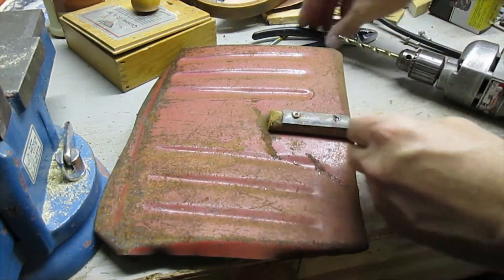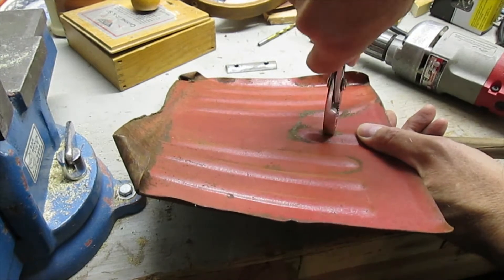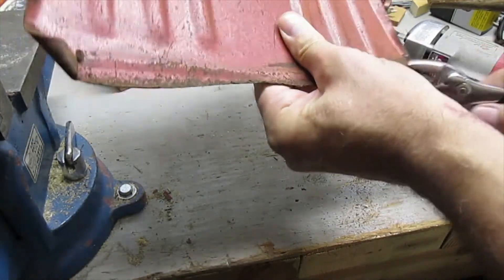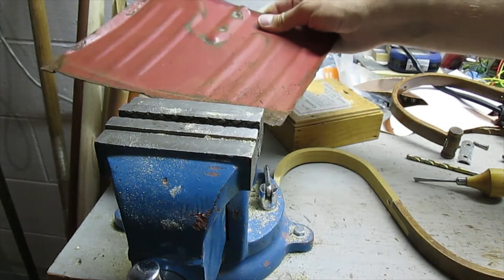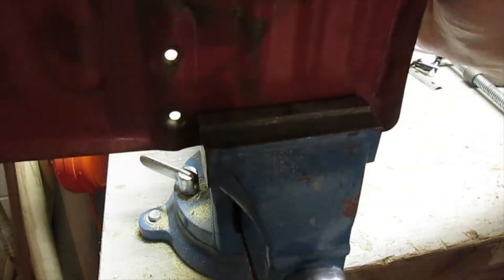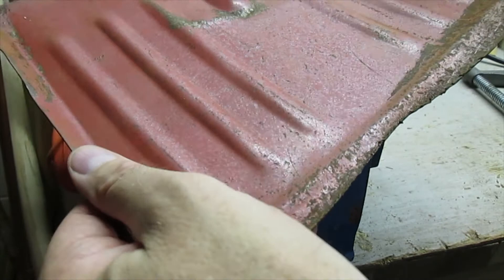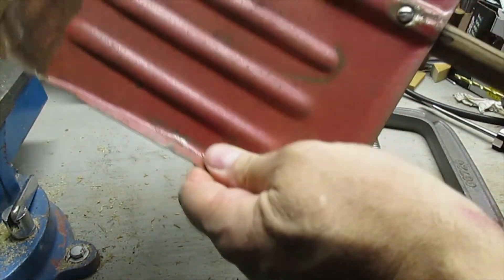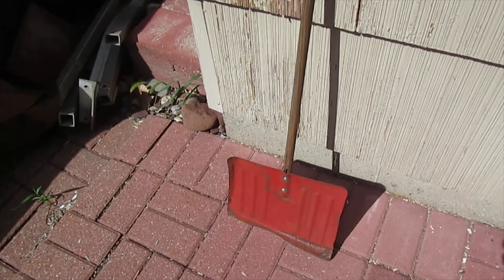How to Repair a Small Shovel